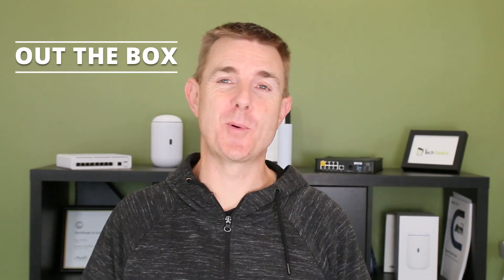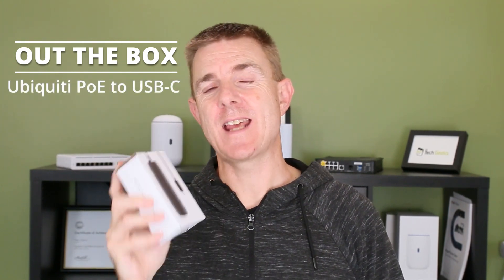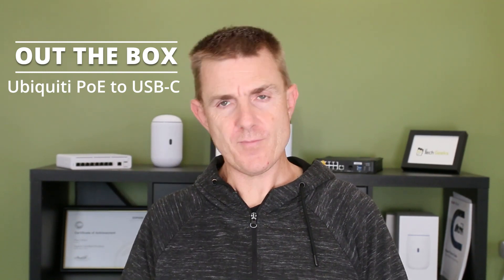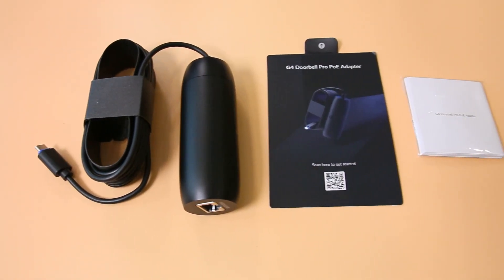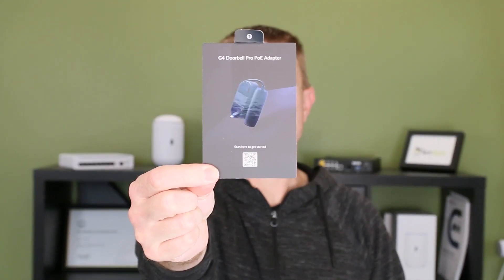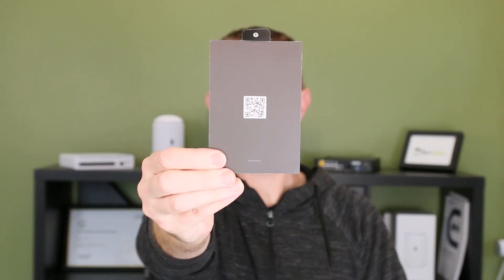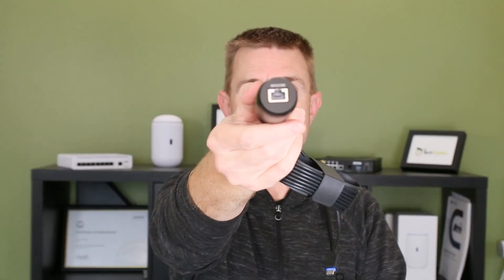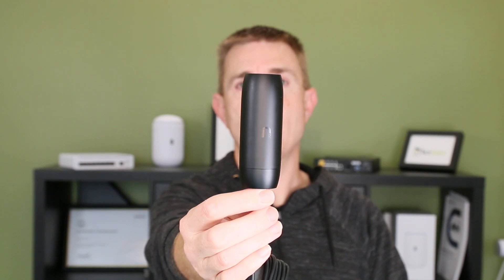Out the Box Series - Ubiquiti UACC-Adapter-DBPoE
This short few minute video, gives you a quick overview of what you can find in the box when you receive your PoE to USB-C Adapter for the Ubiquiti G4 Doorbell Pro.